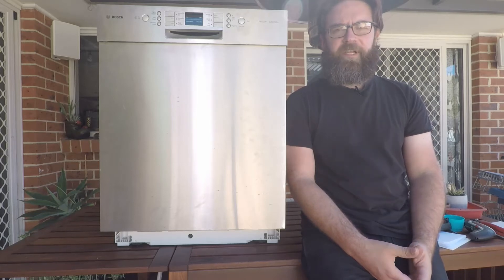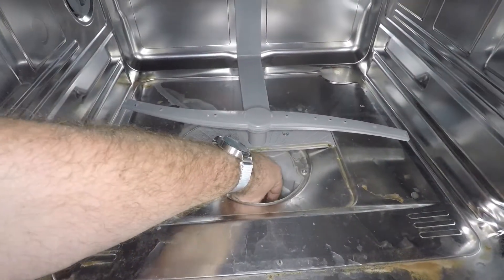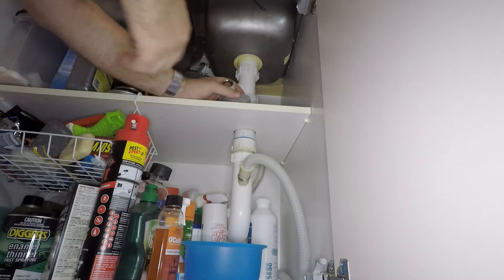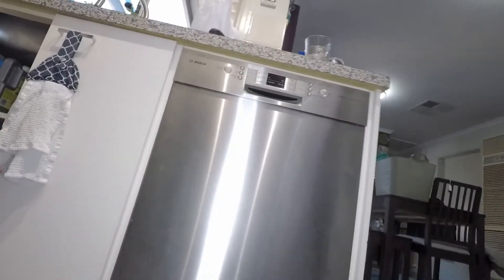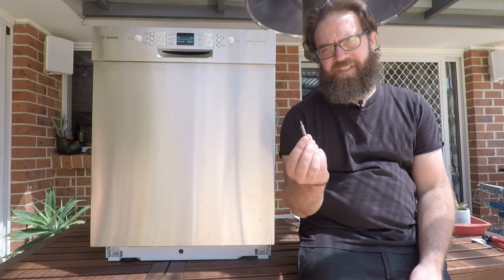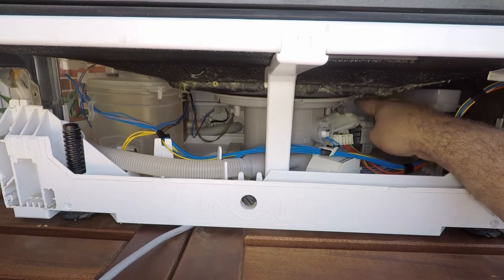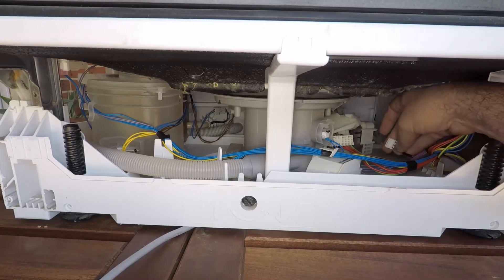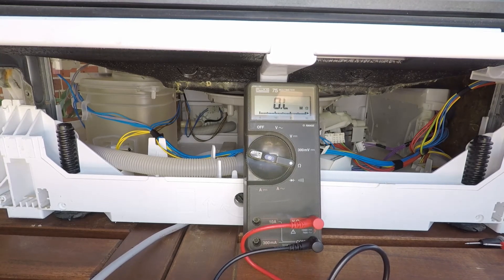Bosch E20 error code diagnosis and repair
The E20 code will show when the machine detects a short circuit in the circulation pump. Check the pump connector and the wiring going to it, you can also check the resistance of the pump itself - it should be around 43ohms.

0:00 Intro and explanation of the fault
0:47 Things to check first
3:06 Disassembly
5:25 Checking the pump
6:33 Thanks for watching, buy me a coffee